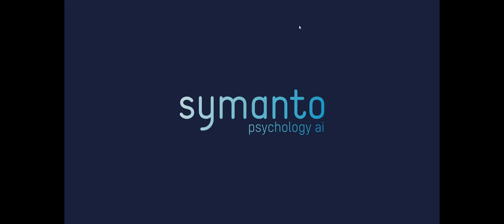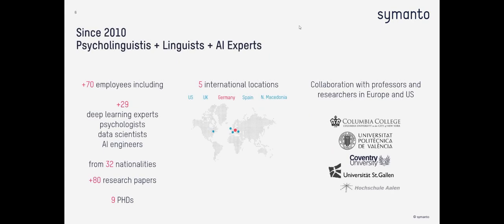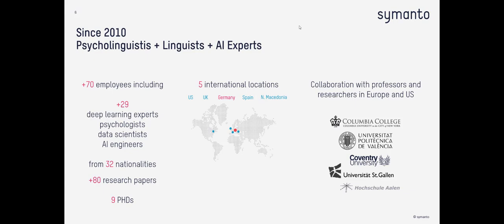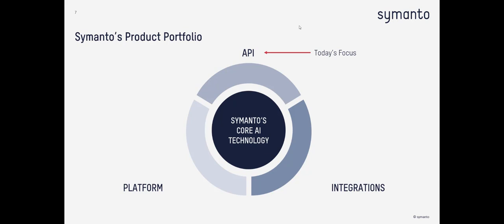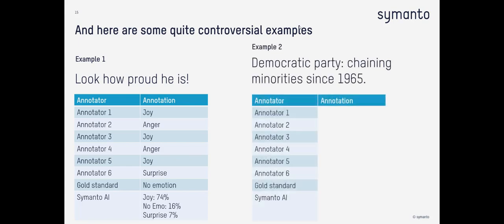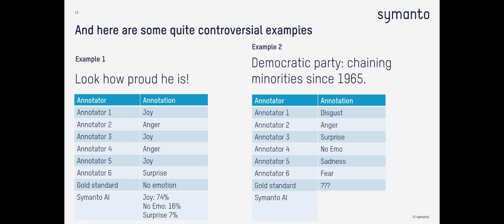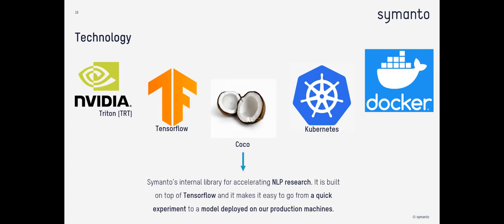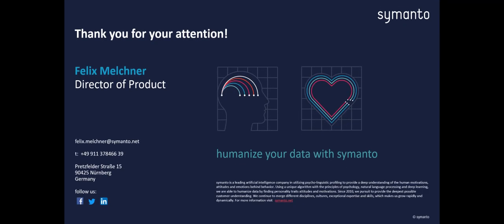PAN 2020: Symanto Psychology AI (Sponsor)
Symanto Psychology AI

Speaker: Felix Melchner